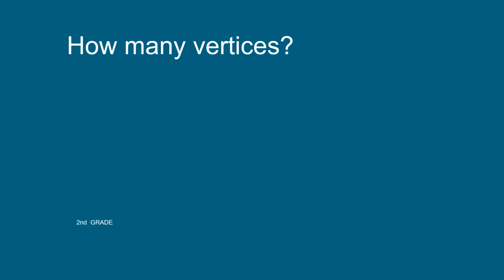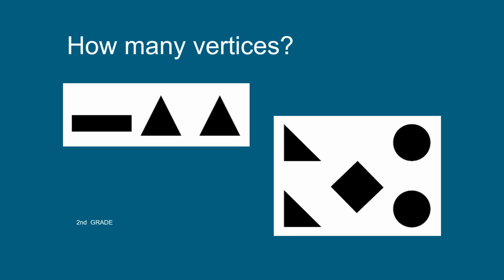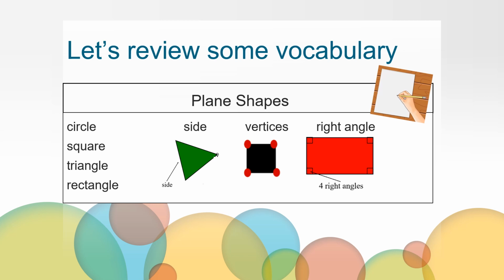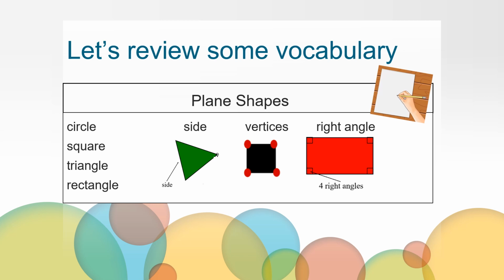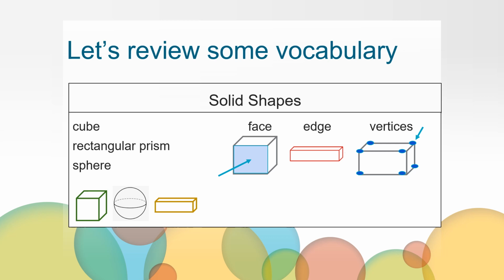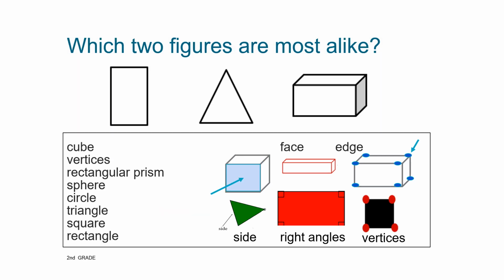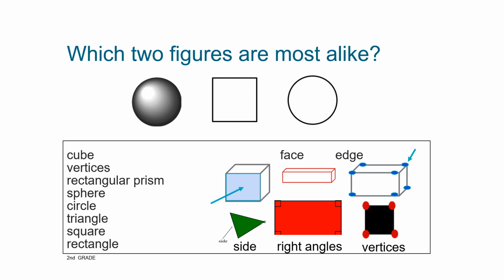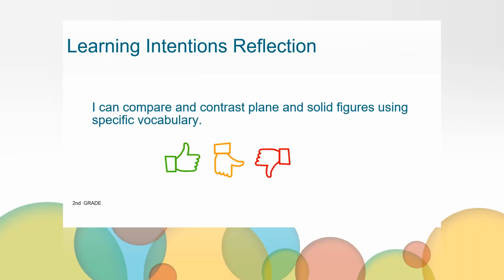Compare And Contrast Shapes - Math, Grade 2, Unit 8, Video 4